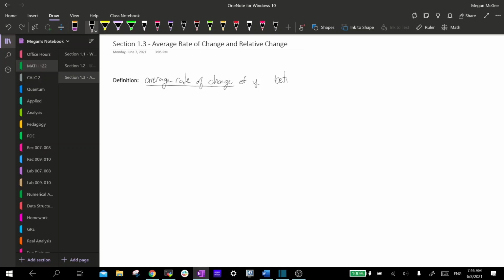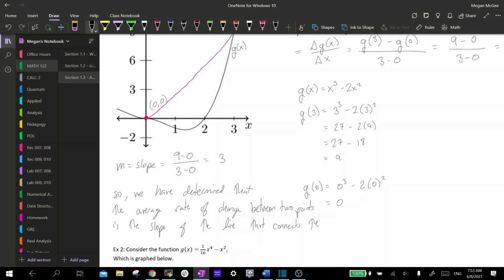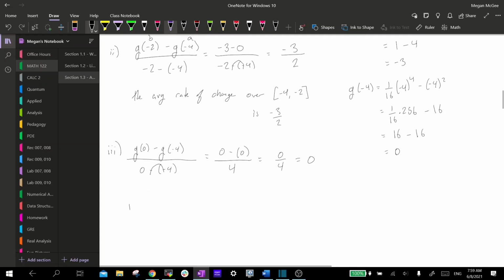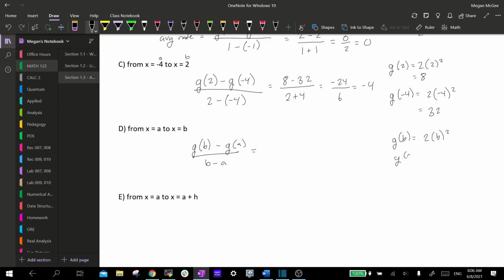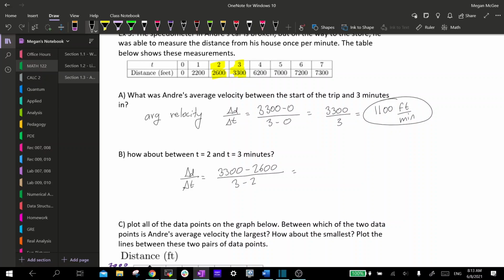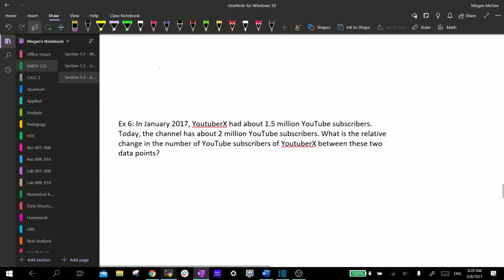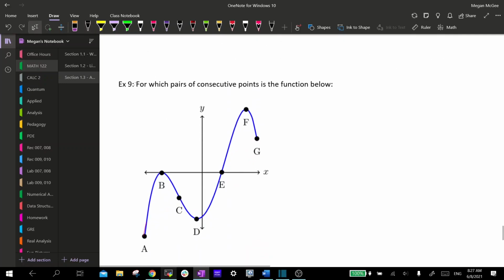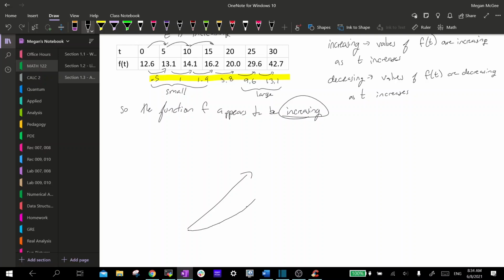Section 1.3 Average Rate of Change and Relative Change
**I apologize for the clicking in this video** This is the third lecture for MATH 122 at the University of South Carolina taught by Professor Megan McGee for the asynchronous course during summer 2021. Do not forget to complete the comprehension quiz after watching this lecture.